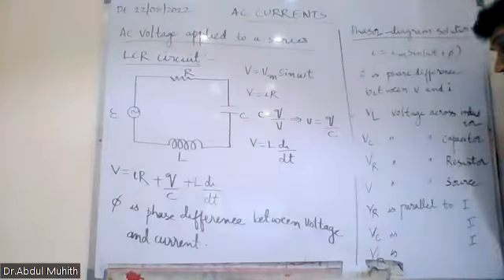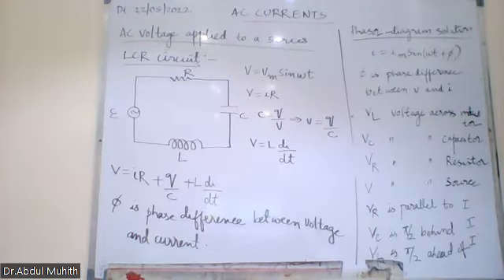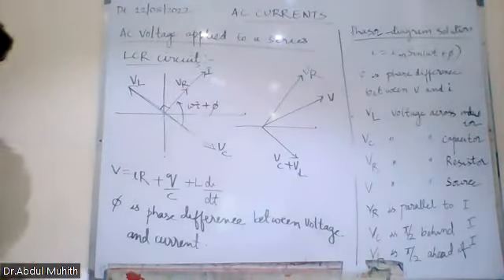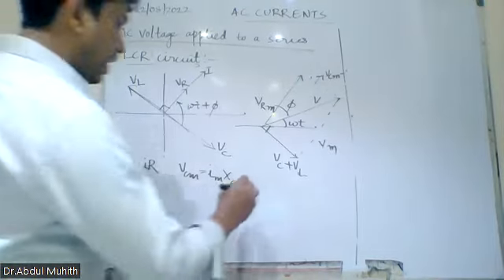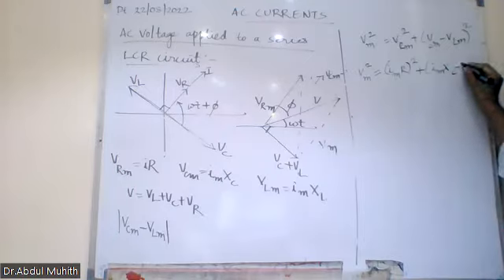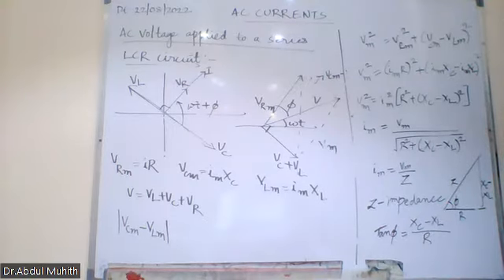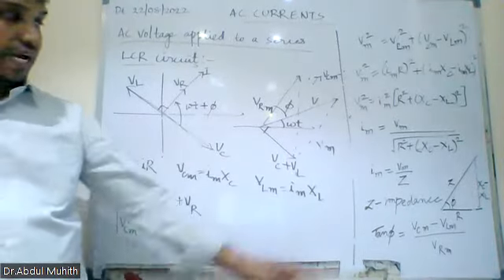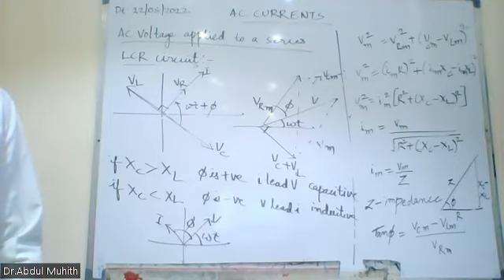Alternating Current CBSE class 12